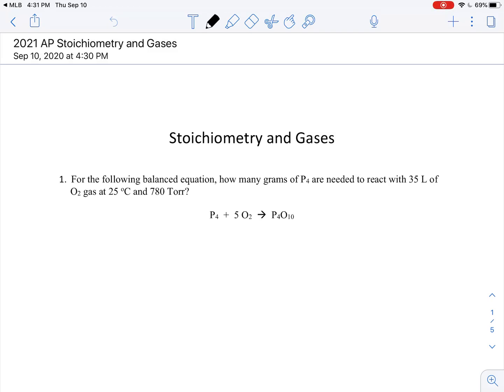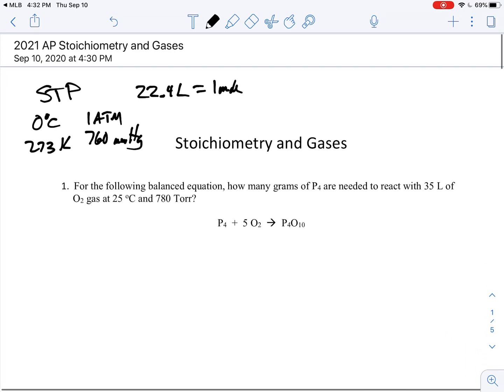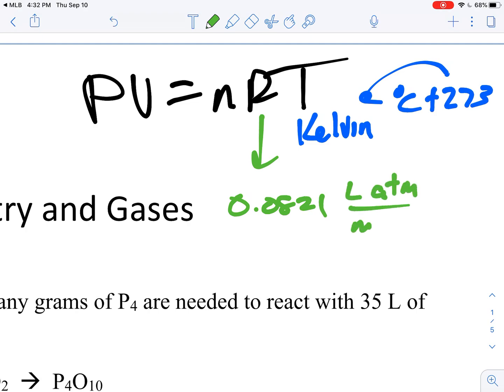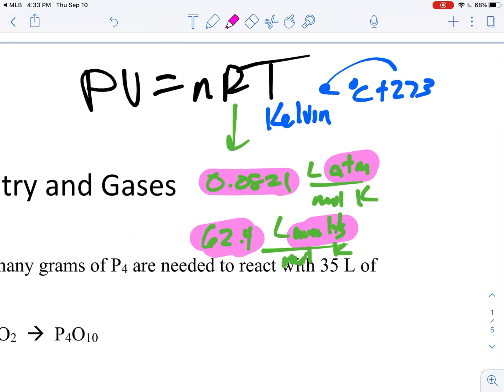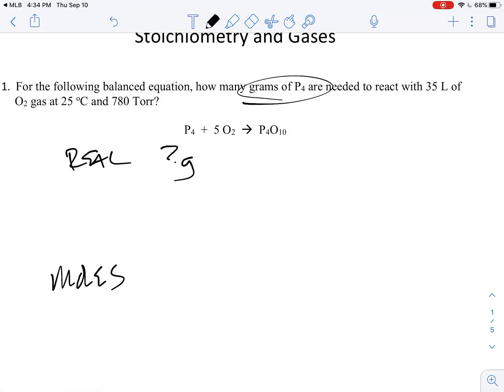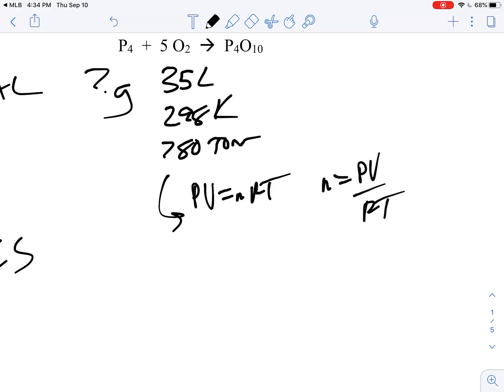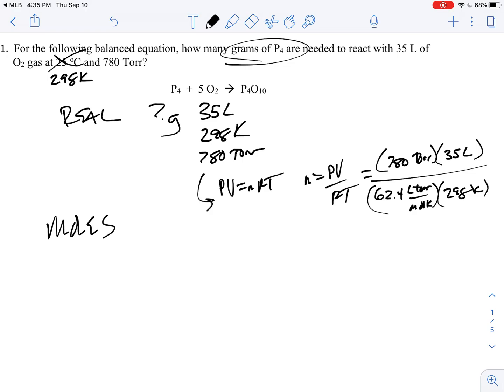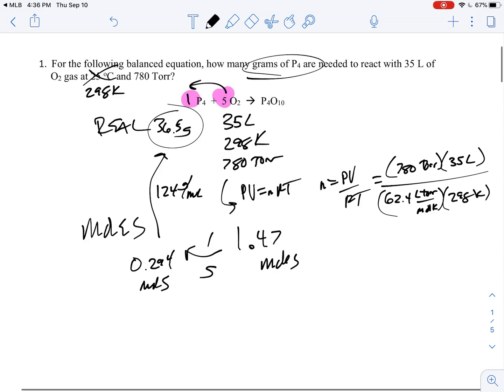Stoich and gases sample 1